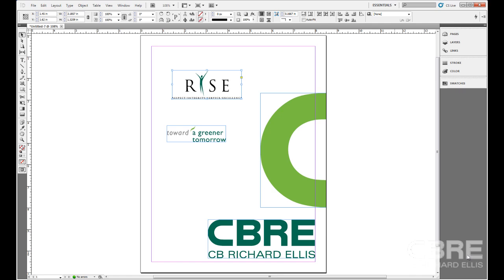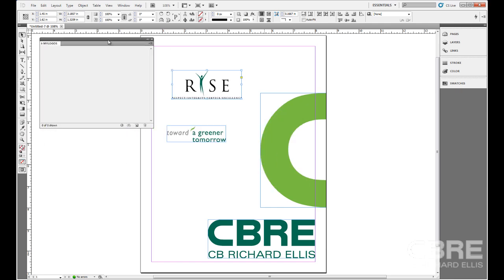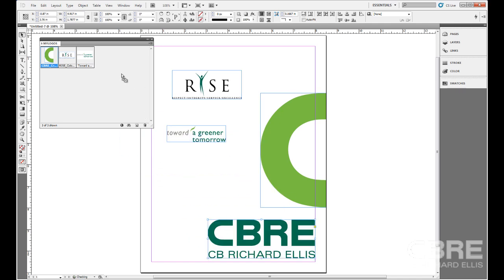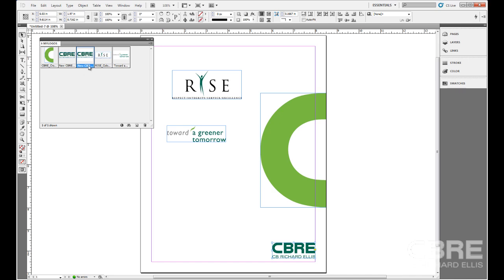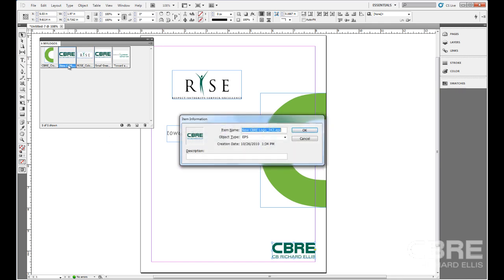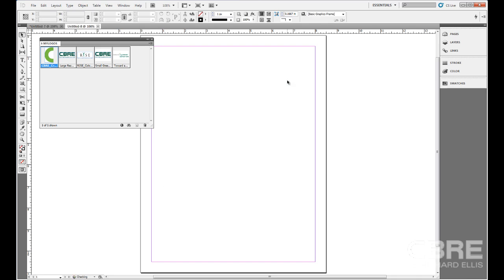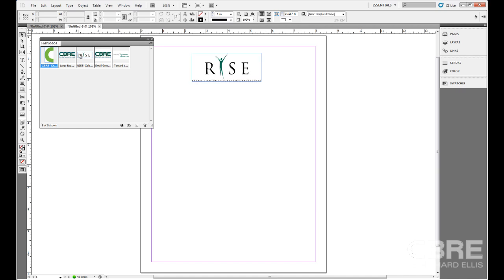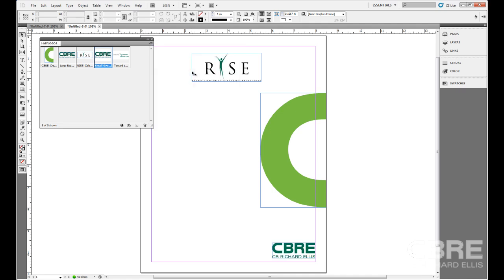21. InDesign CS5 - Library